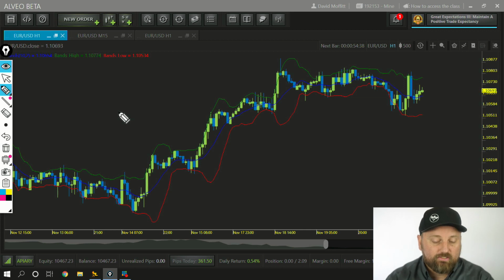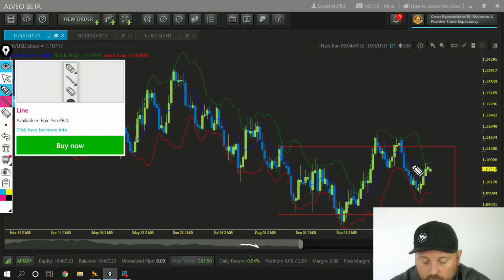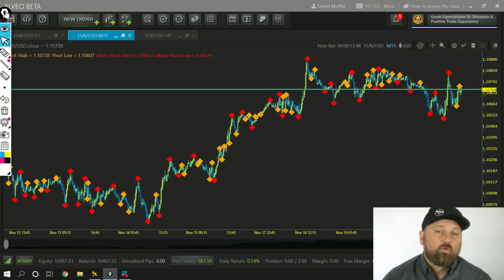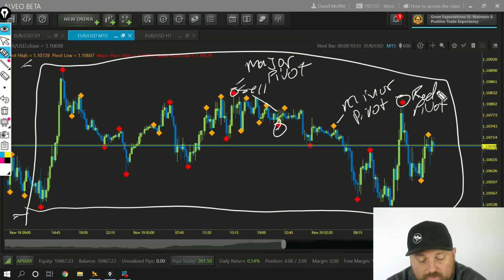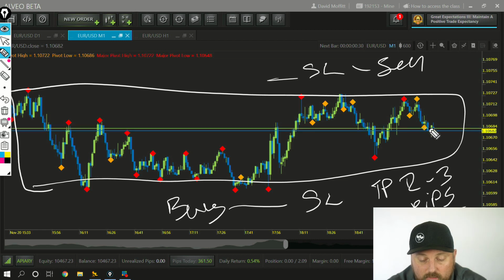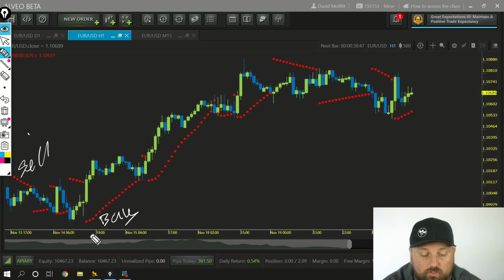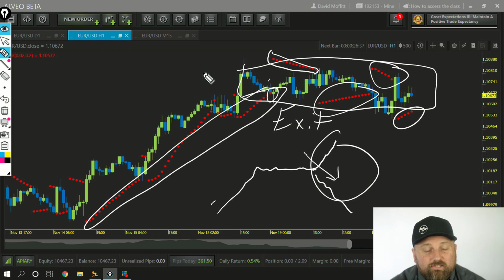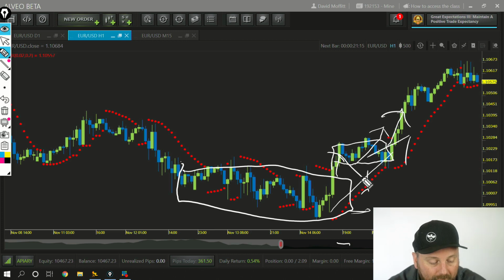The 3 Best Trading Indicators | Apiary Fund Live Trading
What are the best trading indicators we like to use here at the Apiary Fund? Find out in this Apiary Fund live trading stream.